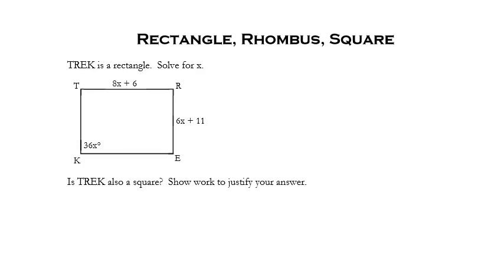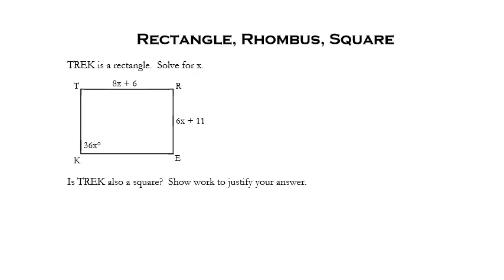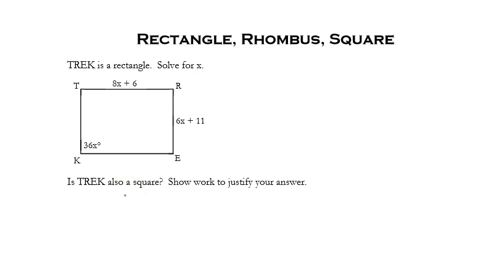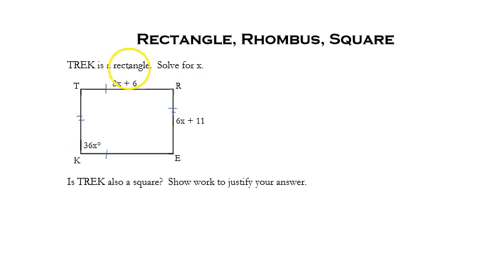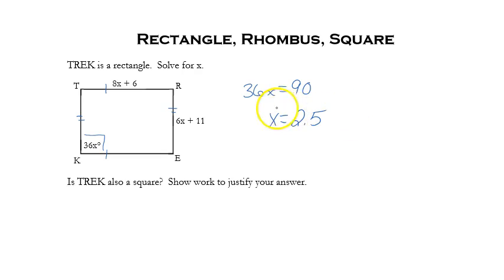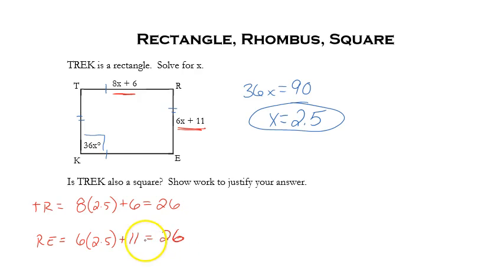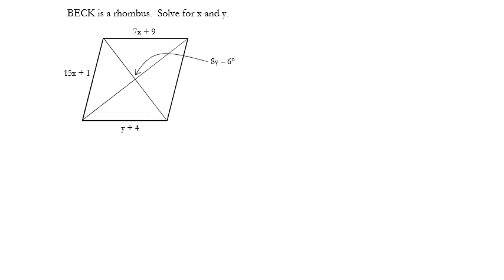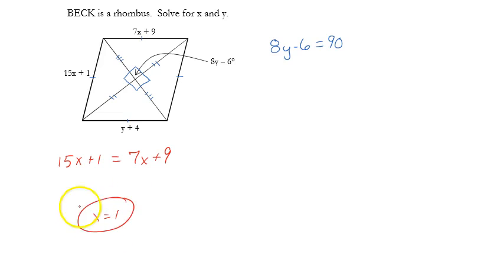U8 Rectangle, Rhombus, Square